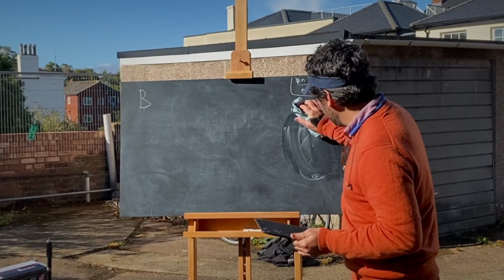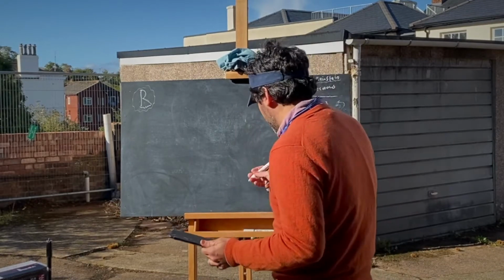Microeconomics: preference algebra ... what is this 'weakly preferred' thing?